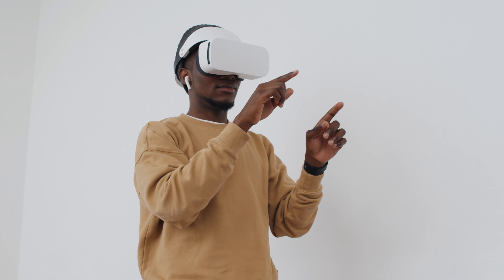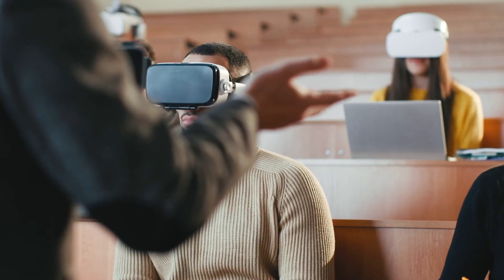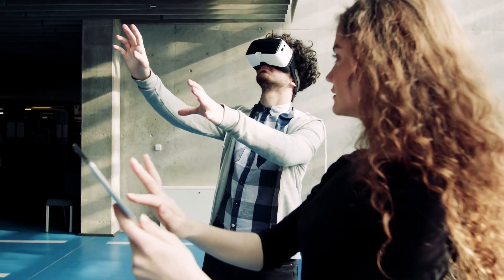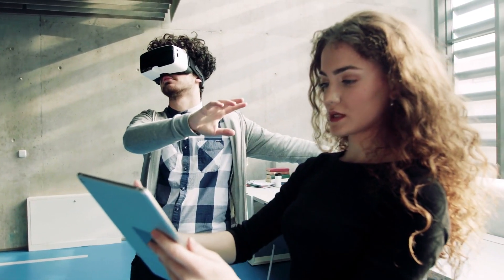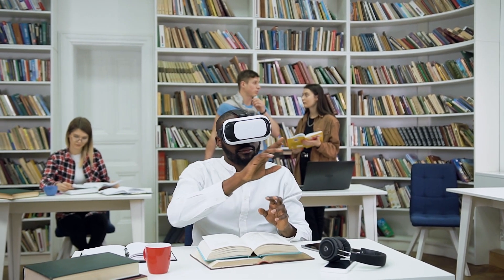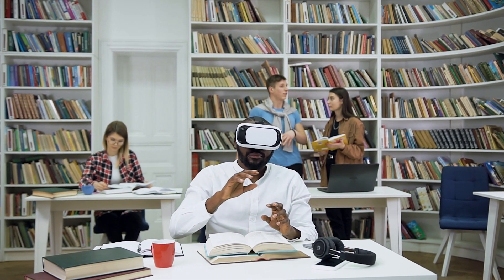VR Labs and Simulation Learning | John Pfotenhauer & Luke Swanson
Join John Pfotenhauer and Luke Swanson as they delve into the exciting world of VR Labs and their impact on engineering education! In this ASEE TV interview, they discuss the growing importance of simulation learning and showcase their innovative software tool, ThermoVR.